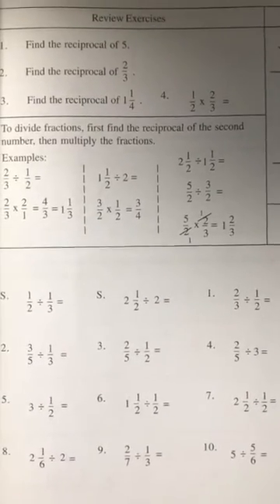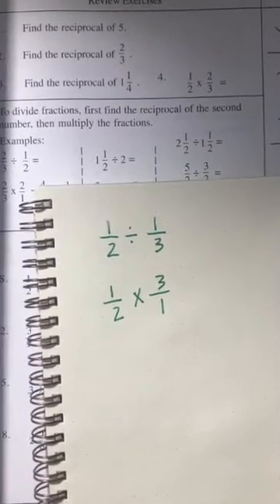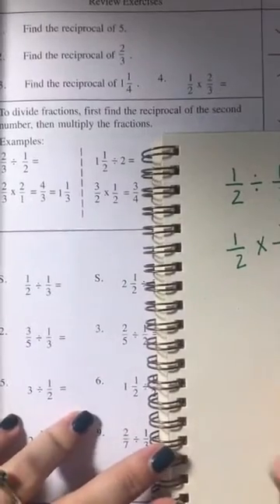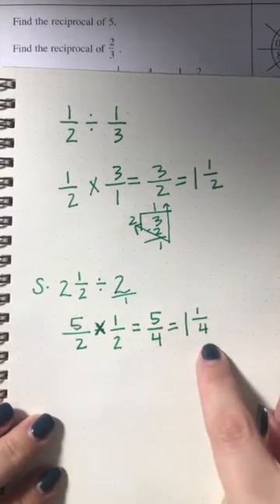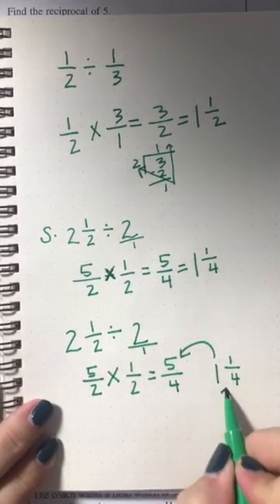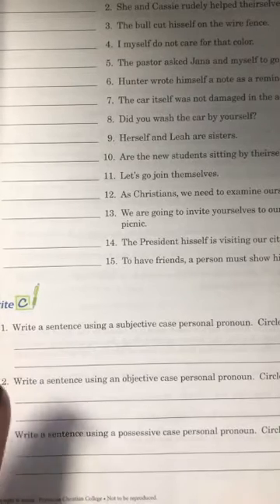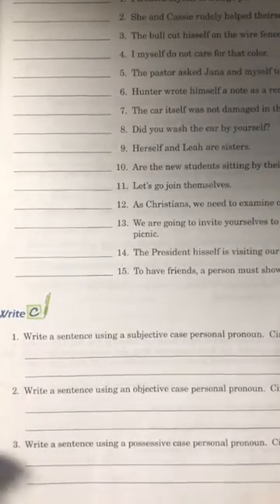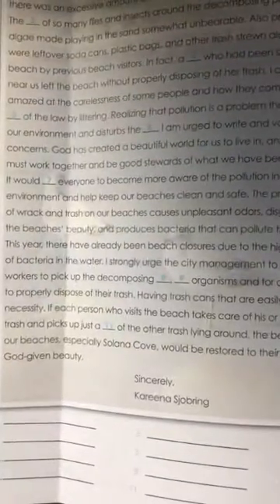Nov 19th Lessons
Lessons for Thursday, Nov. 19th.  **(There will be no videos uploaded for tomorrow, Friday.  Have an awesome Thanksgiving break!)